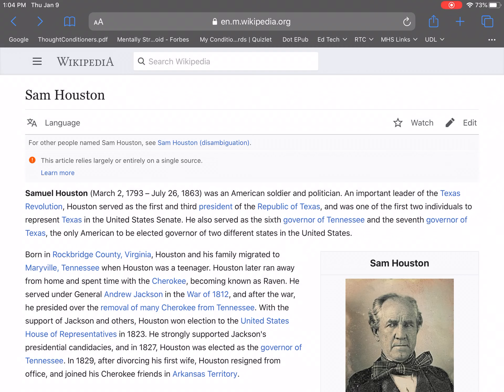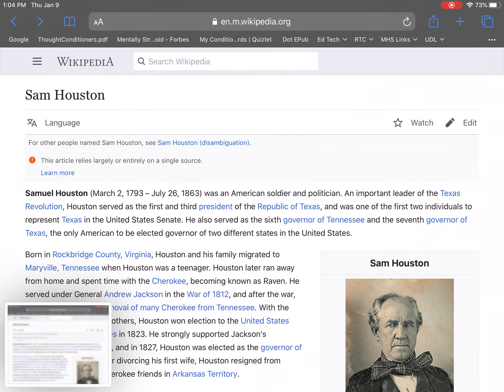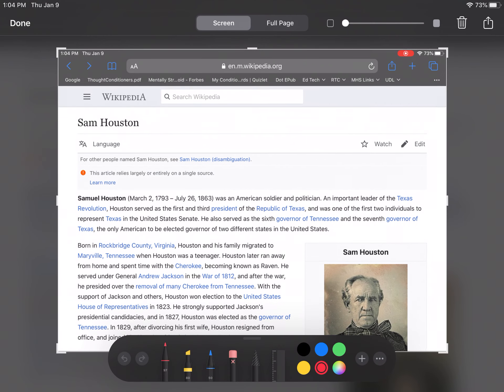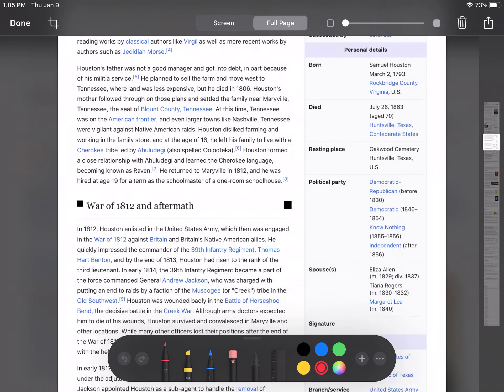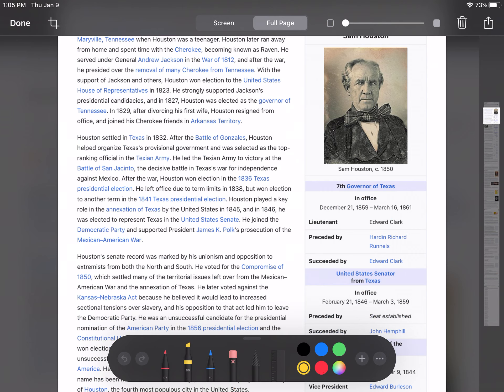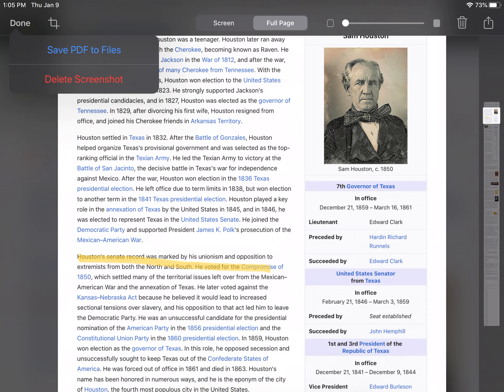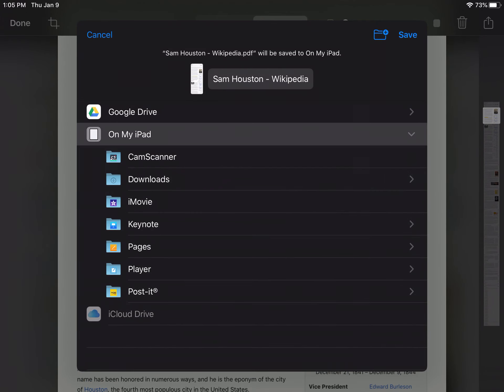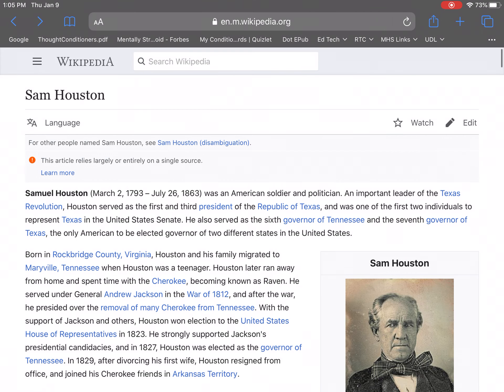Do More with Your Screenshots on iOS 13: Full Screen Screenshots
Full screen screenshots